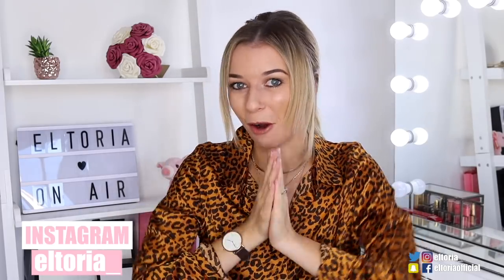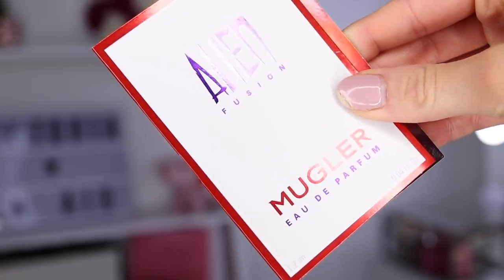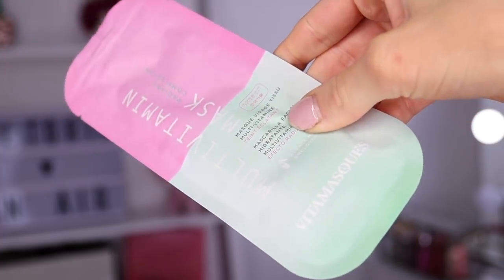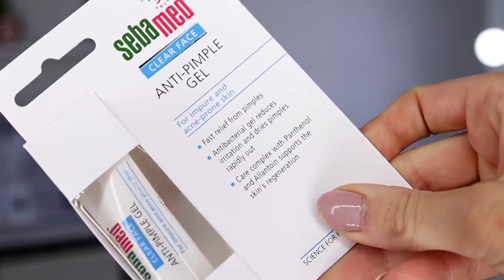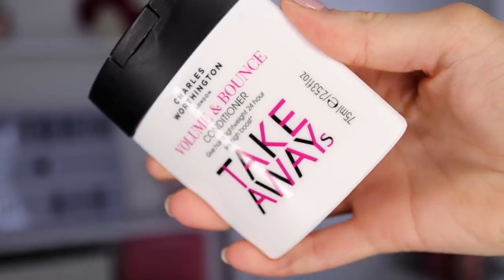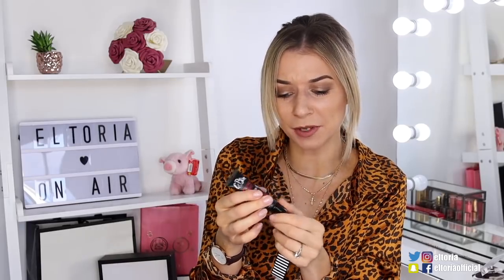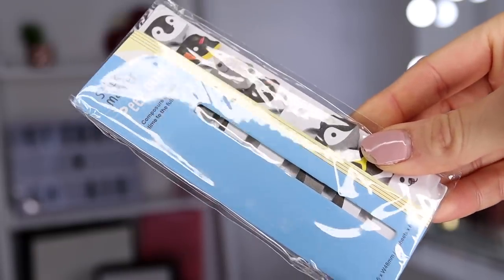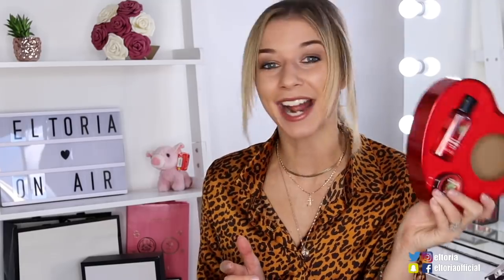HUGE BEAUTY SUBSCRIPTION UNBOXING FEB/MARCH 2019 / Glossybox, Birchbox, Roccabox + More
Unboxing February/March Beauty Subscription Boxes 2019! You will enjoy if you like beauty boxes such as Birchbox, Glossybox, Roccabox.

Much Love, Eltoria x